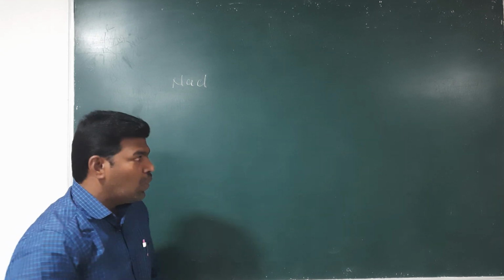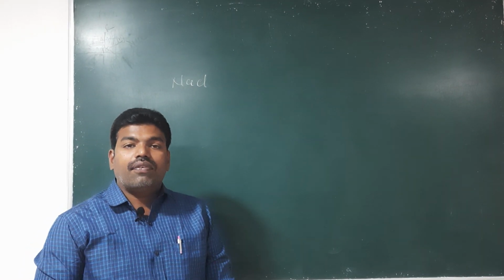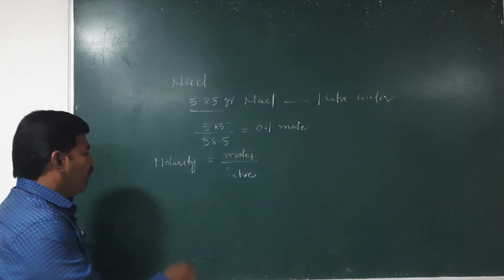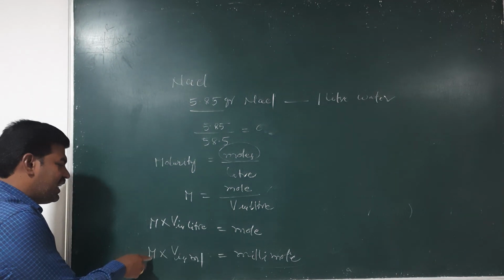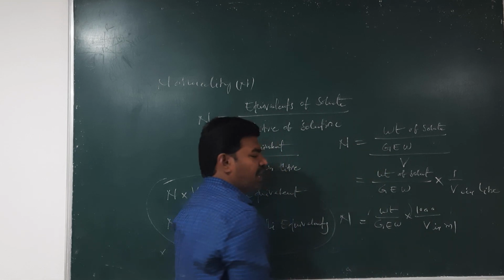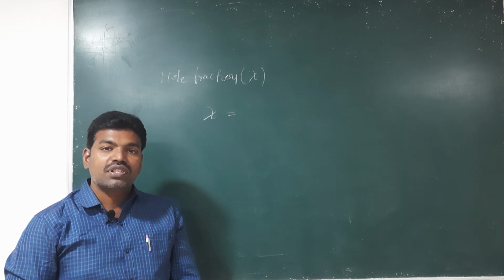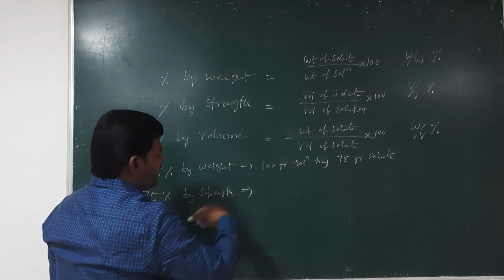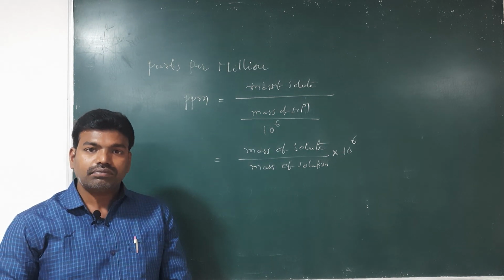Mole Concept in Solutions // Lecture-4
By Dr. Ch. Venkateswararao, Assistant Professor, Sri Y. N. College, Narsapur.